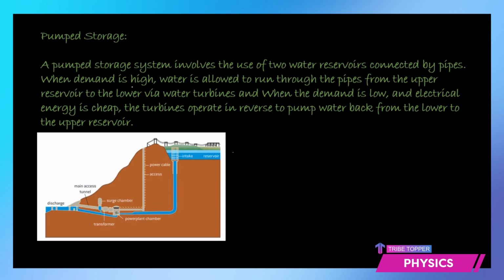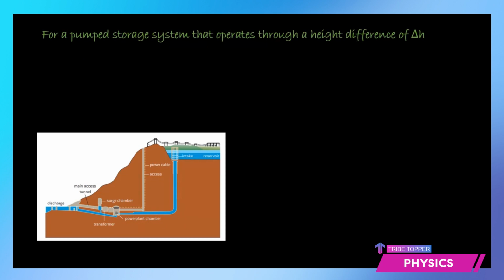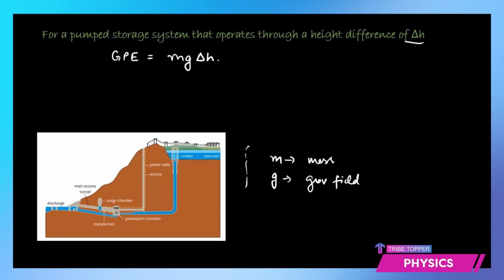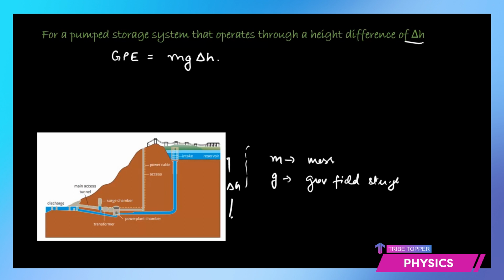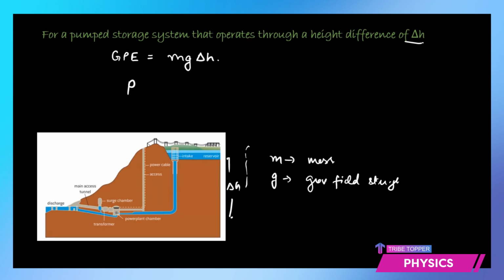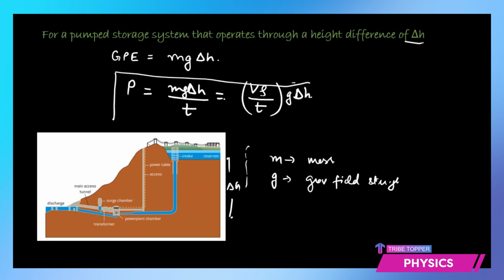Unit 8.1 (h) - Energy Production || Solar Energy || Tribe Topper| Sonal Gupta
☛ In this video you will learn about Solar energy. Solar energy can be used in two ways.

(i) Solar heating panels: Solar heating panel is a technique for heating water using the Sun’s energy.

(ii) second method involves photovoltaic cells.

☛ Solar heating panels - 0:00:08
☛ Solar photovoltaic panels - 0:01:32